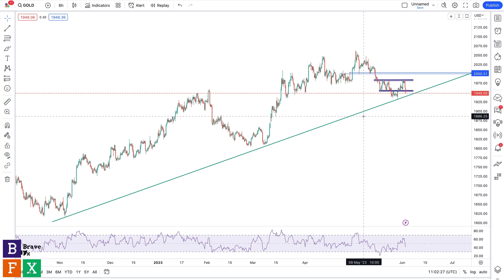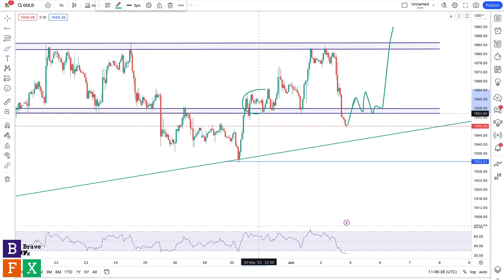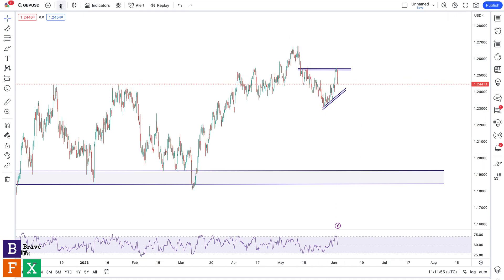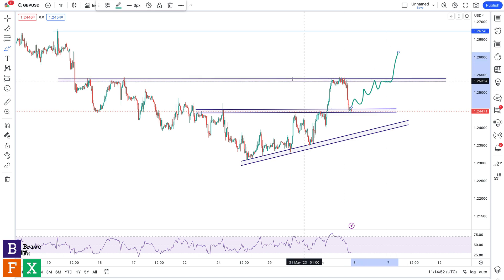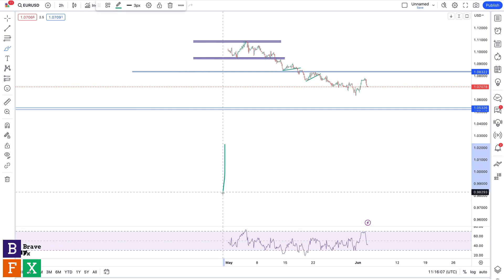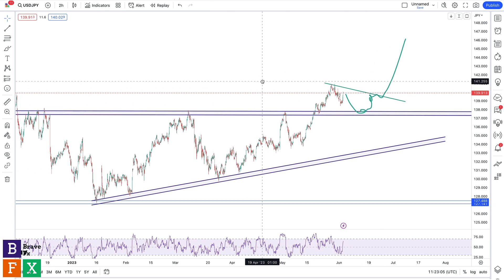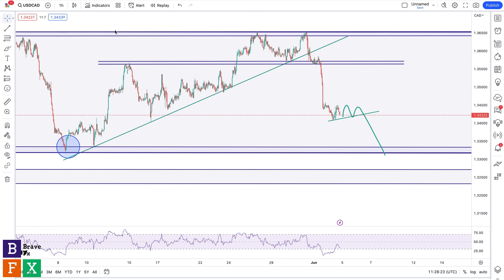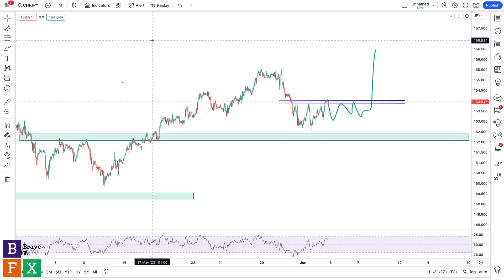#39 Price Action Weekly Analysis (Gold, EUR-USD, GBP-USD, USD-CAD, USD-JPY & CHF-JPY)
In this video, we carried out price action chart analysis on 5 different chart analysis to get you prepared for the week ahead. Some of these charts includes Gold, EUR-USD, EUR-AUD, USD-JPY, CHF-JPY, GBP-JPY & AUD-USD.

00:00 Intro
00:35 Gold
08:11 GBP-USD
13:10 EUR-USD
17:45 USD-JPY
20:48 USD-CAD
27:02 CHF-JPY